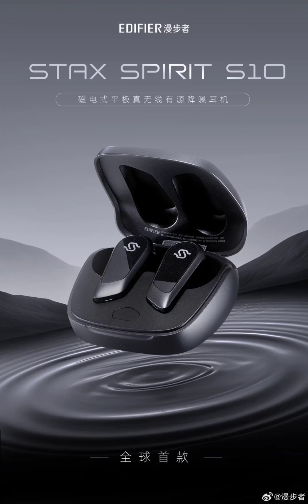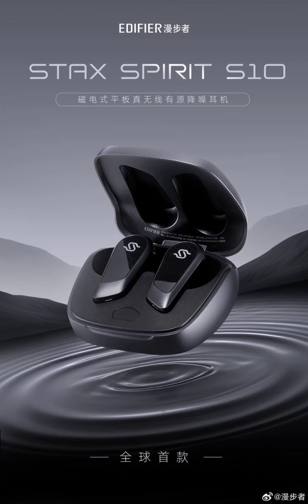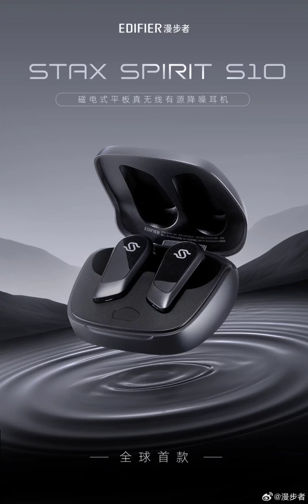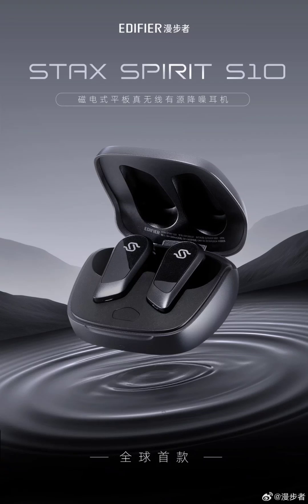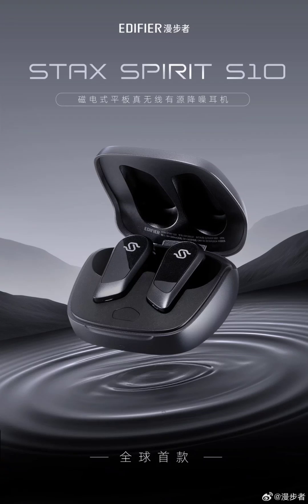Edifier STAX SPIRIT S10 wireless earphones with Qualcomm QCC5181 chip unveiled for 1,999 yuan ($275)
The Edifier Stax Spirit S10 magnetic planar wireless earphones have been released in China. The new Edifier audio device is equipped with Qualcomm chip and a 12mm diameter planar unit. It uses EqualMass patented wiring technology and comes in a catchy black design.